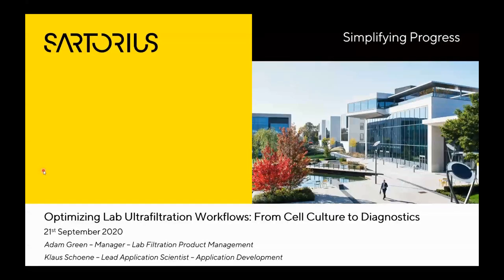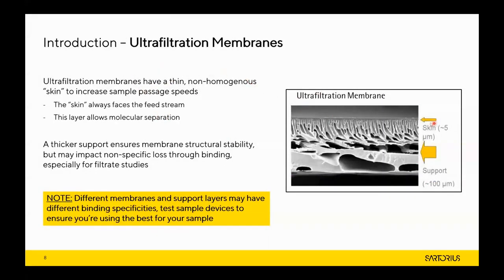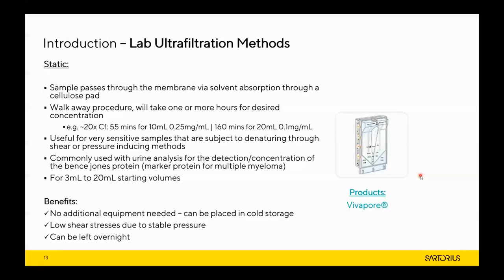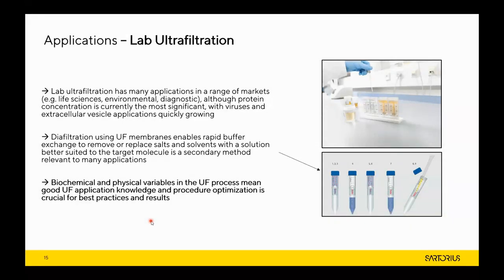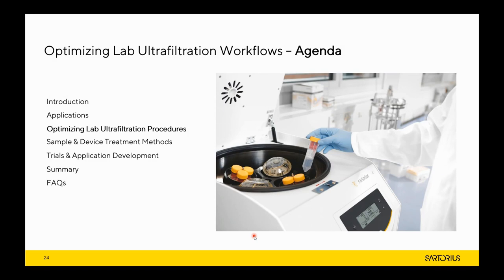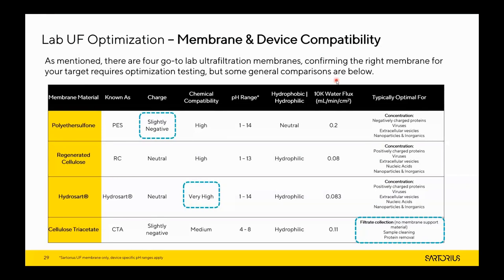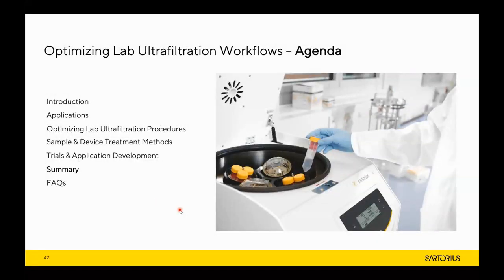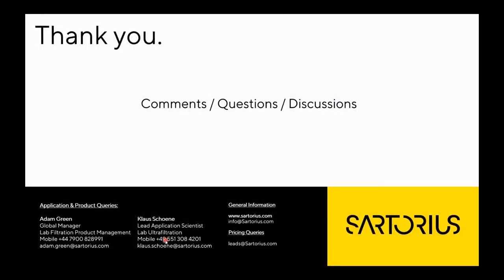Webinar: Optimizing Lab Ultrafiltration Workflows - From Molecule Separation to Diagnostics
This informative webinar provides insights into all things lab ultrafiltration: what it is, what it is used for, and how to determine which products are best for different ultrafiltration applications.

Walk away from this webinar with a better understanding of which products and methods are best for your specific ultrafiltration application.

Learn which device and treatment method you should use based on your sample priority, such as:
Pre-rinsing
Sanitization
Passivation
Final Volume Control
Buffer Exchange